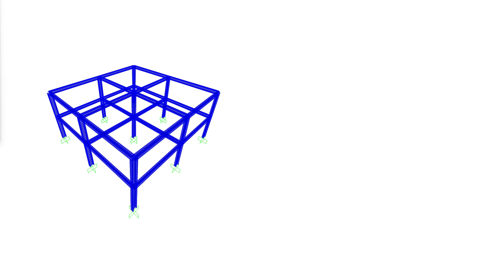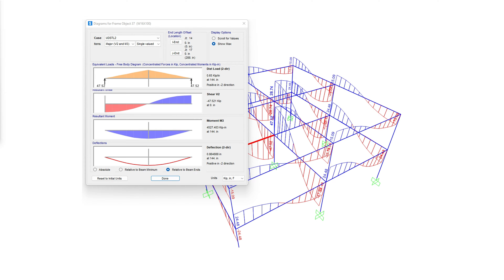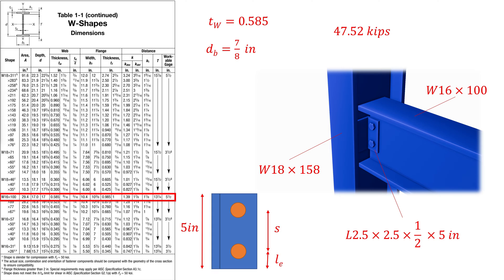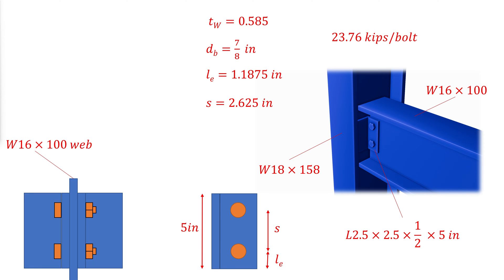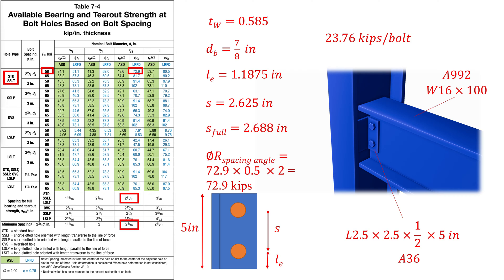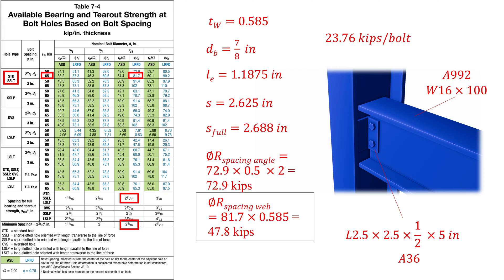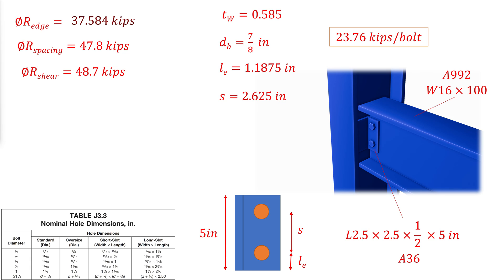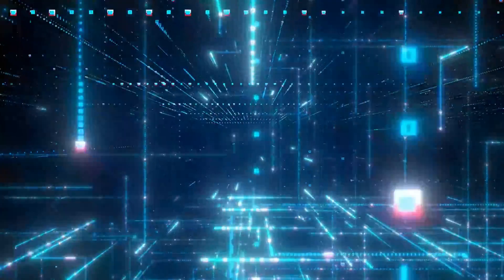Designing a Bolted Beam-to-Column Connection: Finite Element Analysis & AISC Guidelines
Join us on FrameMinds Engineering as we embark on a comprehensive journey to design a simple, bolted beam-to-column connection for a single-story storage warehouse steel frame. Leveraging finite element software, this tutorial guides you through each critical step of the process, ensuring your design meets industry standards.

🕒 Timelines:
00:00 - Overview of Finite Element Model
01:06 - Utilizing ASCE 7 for Load Requirements
01:35 - Analyzing Moment and Shear Diagrams
01:55 - Extracting Maximum Shear Values
02:38 - Selecting and Positioning Connection Angles
02:57 - Bolt Size, Spacing, and Edge Distance Calculations
04:15 - Checking Bolt Shear Strength
05:07 - Bearing and tearout due to bolt spacing
06:42 - Bearing and tearout due to bolt edge distance
08:04 - Final Strength Check and Connection Sufficiency Conclusion

In this video, we meticulously analyze a steel frame using finite element software. Key aspects like load considerations, moment and shear diagram interpretation, and detailed connection design, including bolt size, spacing, and edge distances, are covered. By referencing the AISC construction manual, this tutorial ensures the design adheres to the highest industry standards.

Whether you're a seasoned engineer or a student passionate about structural engineering, this video offers valuable insights into practical design considerations and industry norms. Don't forget to check the following link for a related video on types of connections and their modeling.